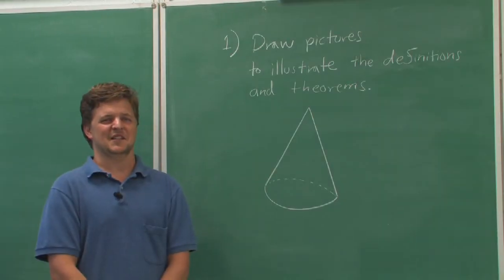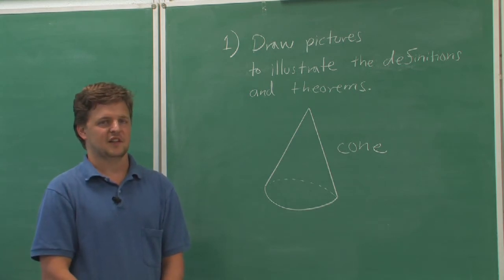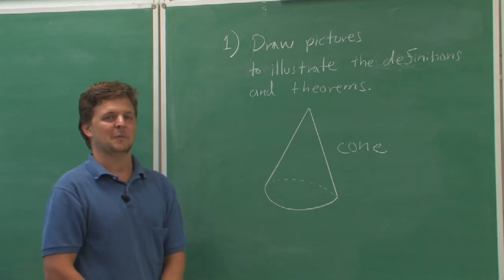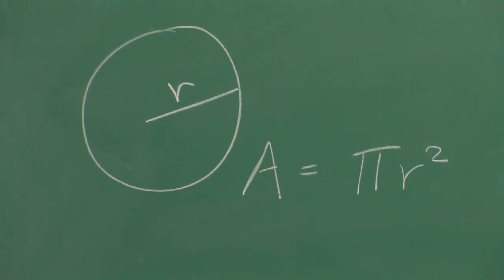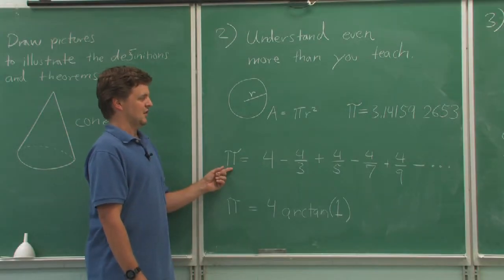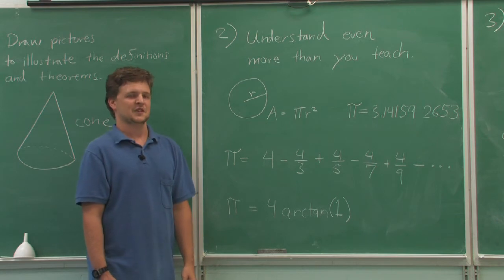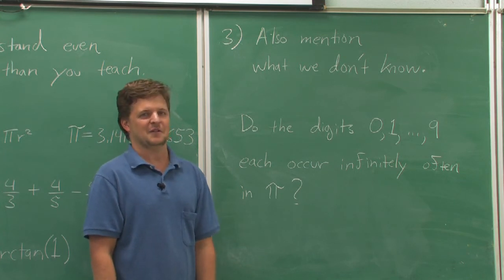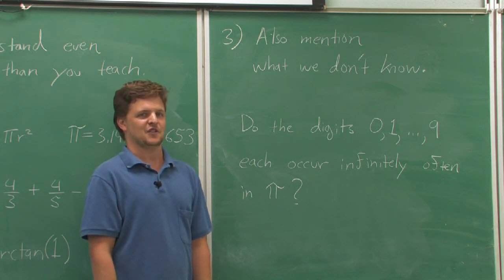Mathematics: Geometry & Trigonometry : Helpful Ways to Teach Geometry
Visual aids and drawing pictures are helpful in teaching geometry. Discover helpful ways to teach geometry with tips from an assistant mathematics professor in this free video on mathematics.